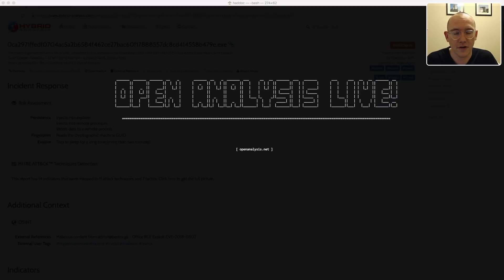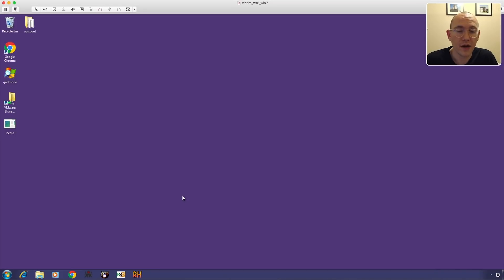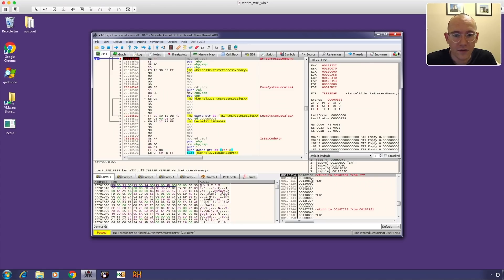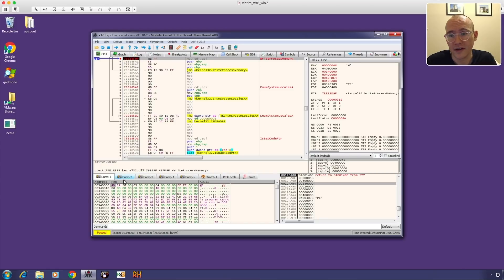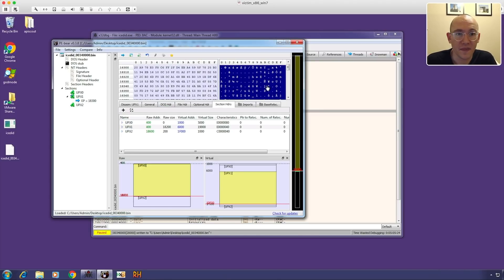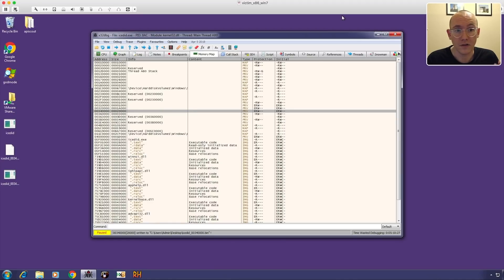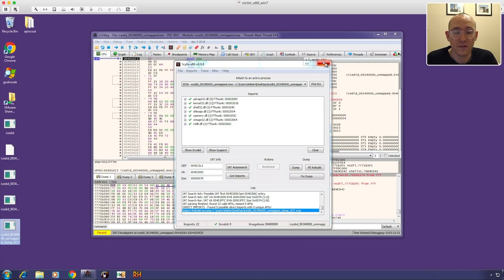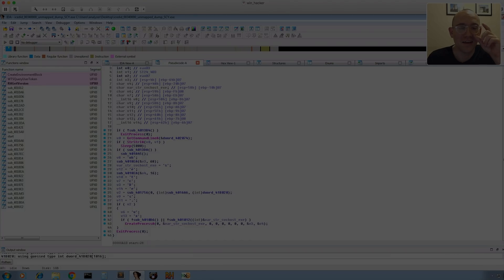Unpacking Bokbot / IcedID Malware - Part 1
We demonstrate how to unpack the first two stages of Bokbot / IcedID malware with x64dbg, PeBear, and IDA Pro. Expand for more...

Original sample:
0ca2971ffedf0704ac5a2b6584f462ce27bac60f17888557dc8cd414558b479e

Stage1 (packed UPX):
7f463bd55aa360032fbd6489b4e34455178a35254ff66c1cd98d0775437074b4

Stage2 (custom injector):
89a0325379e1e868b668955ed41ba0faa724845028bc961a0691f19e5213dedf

TUTORIAL - How to setup a FREE malware analysis VM

As always check out our tools, tutorials, and more content over